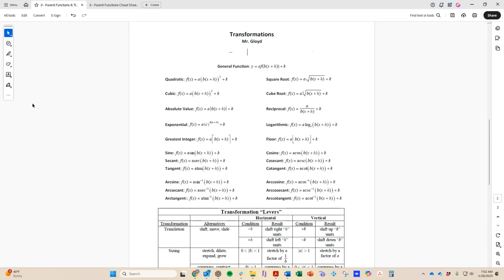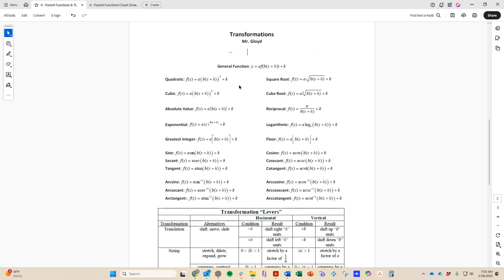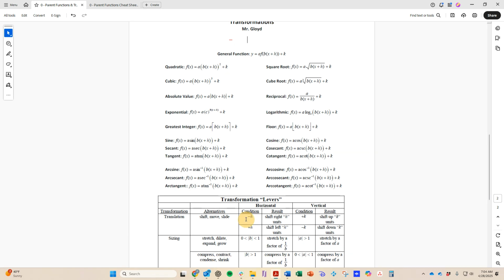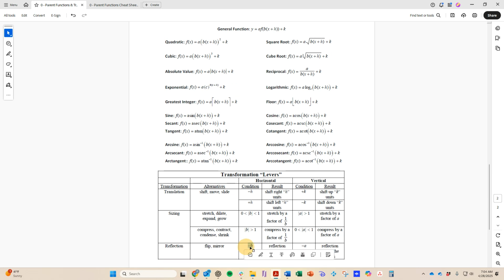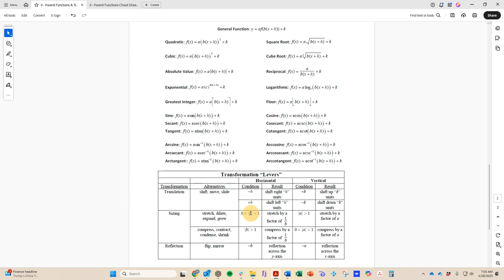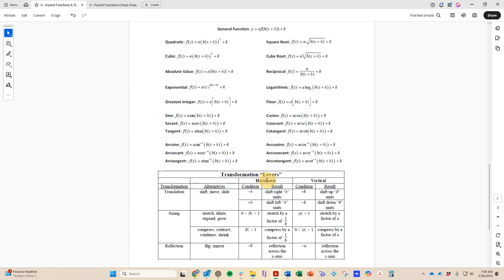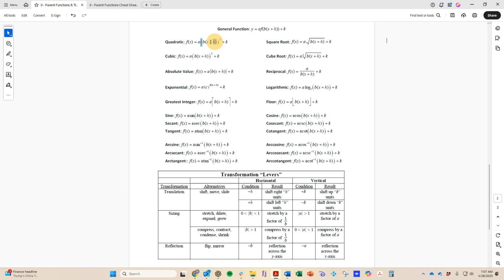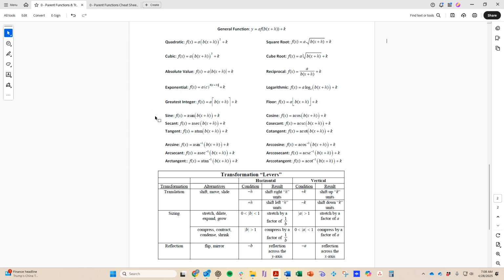GA2 - 1.7 - Transformations of Functions - 4